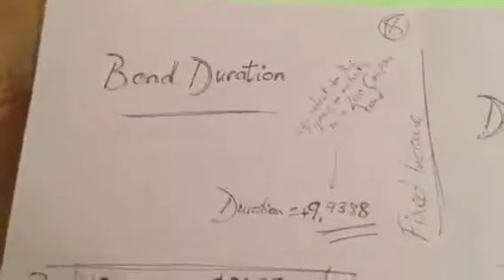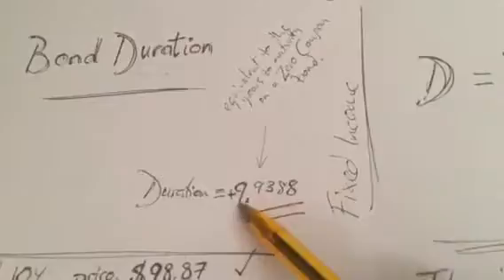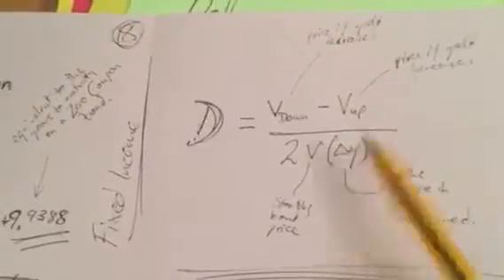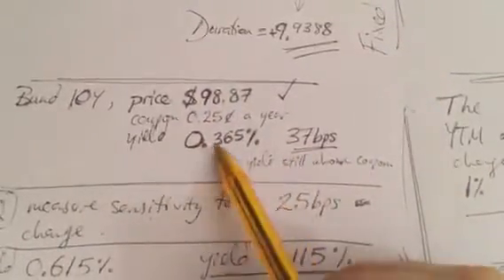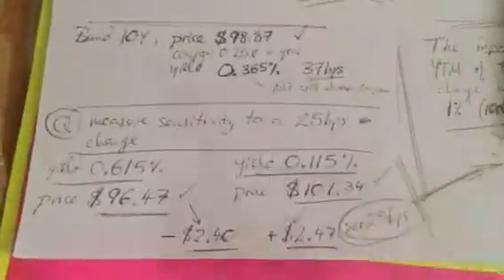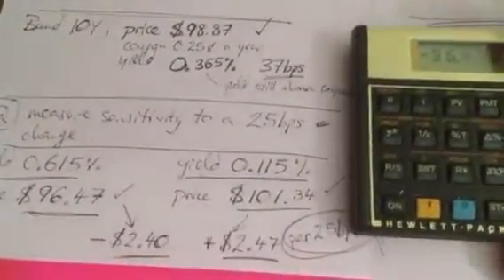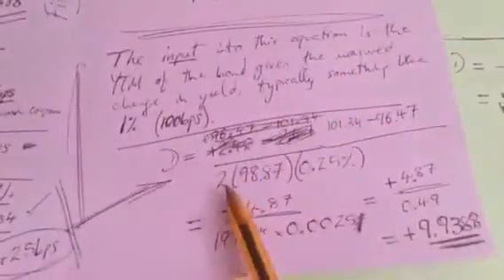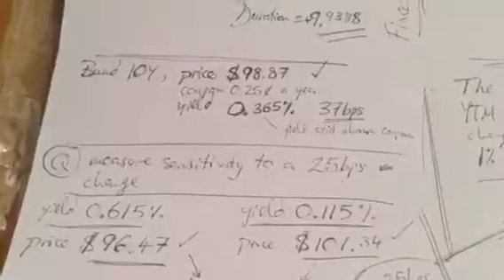CFA608 Bond Duration